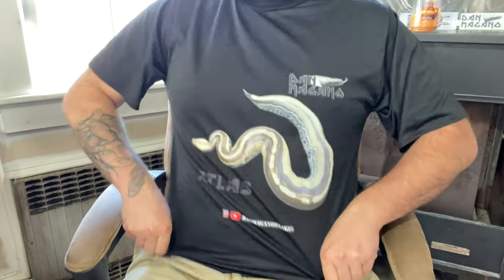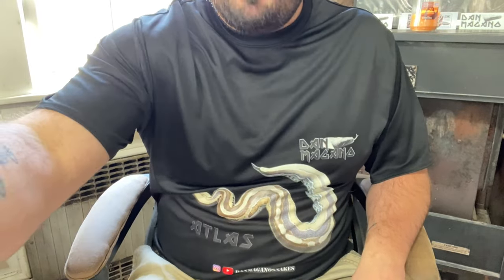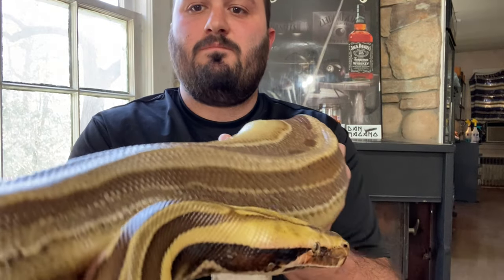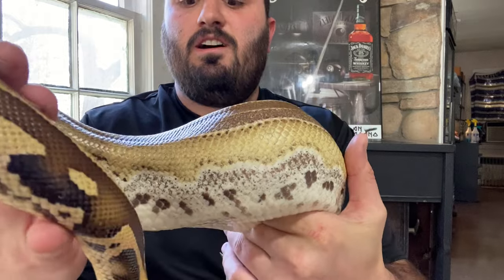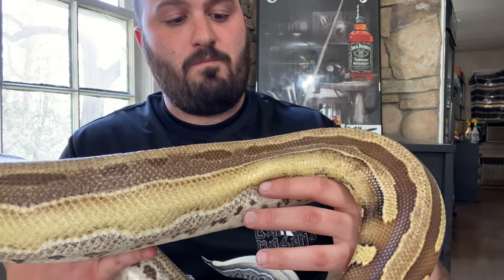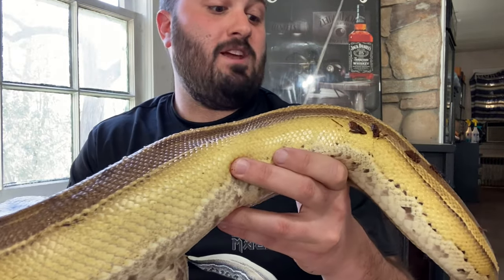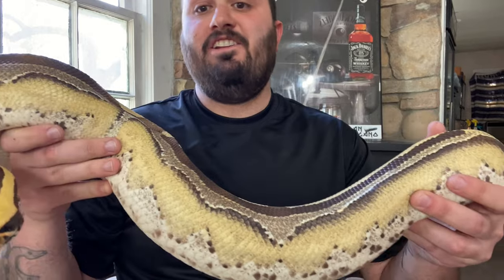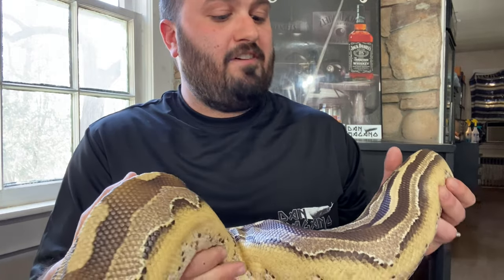Episode 75: My top 5 Borneo short tail python holdbacks!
Come check out my Top 5(or maybe more?!?) borneo short tailed python holdbacks. See why o like them, how they are related and enjoy how amazing they are!

I also need your help for a future video! Please hit me in the comments with your questions for a short tail/blood python breeder or keeper. I will be creating a video or even video series if enough of them that will answer your question in a fun way!

Also- love Borneos? It came out awesome!!! The shirt I'm wearing in this video is the active T-shirt available in several colors!